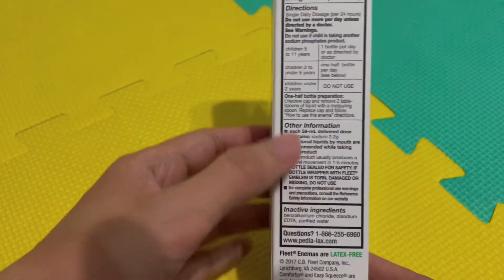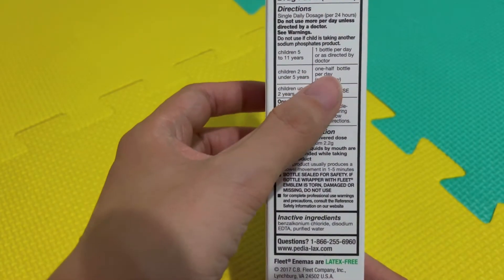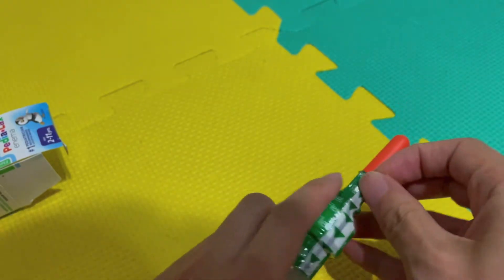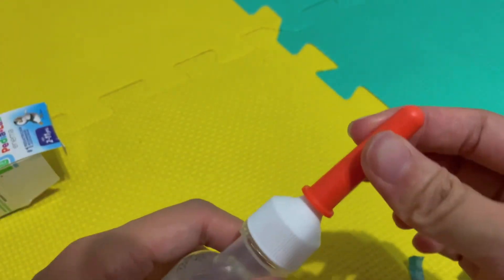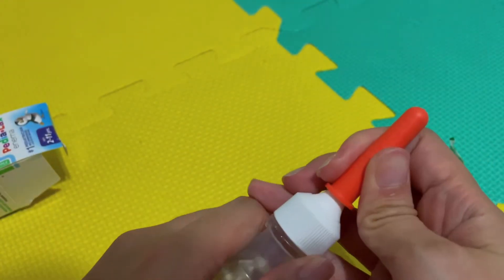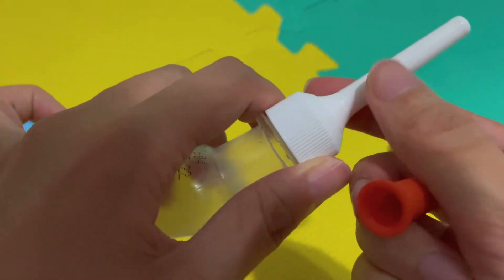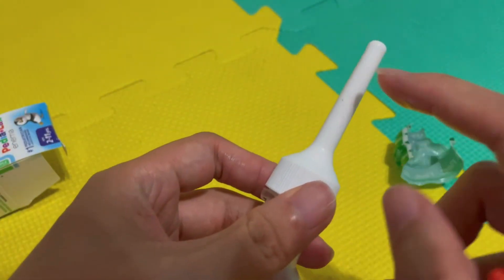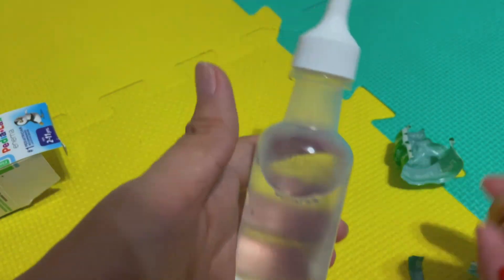Pedia-Lax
Rectal Saine laxative